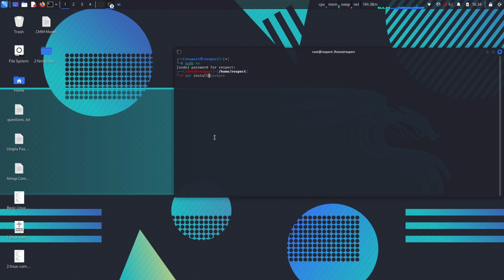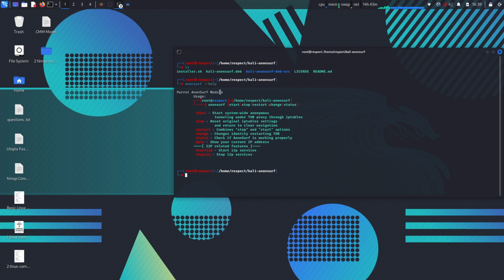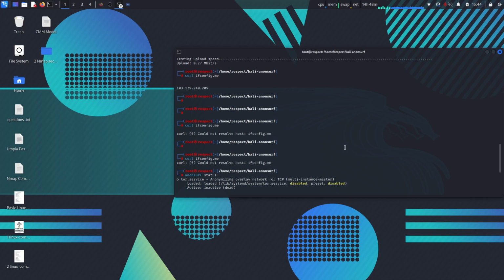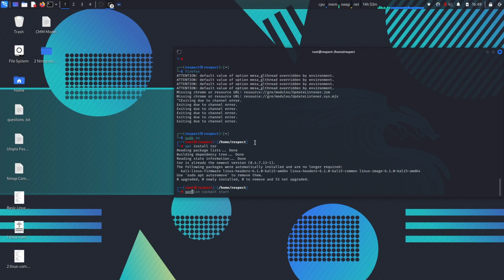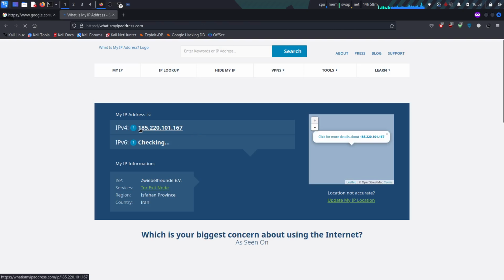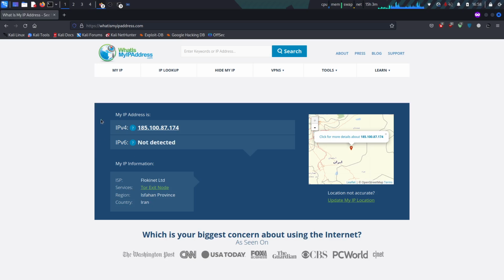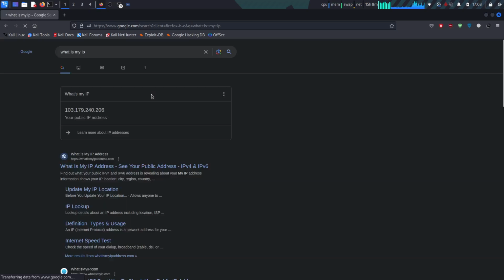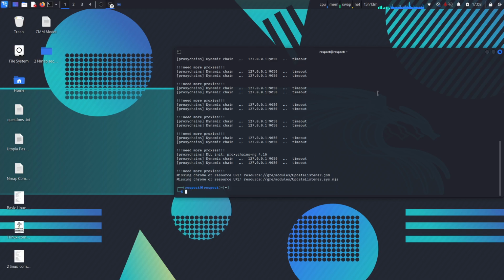Anonymity Online: Ultimate Guide (Part 1)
Become anonymous online and protect your privacy with this comprehensive guide! This is Part 1 of a multi-part series that dives deep into the world of online anonymity, exploring various techniques, tools, and best practices to safeguard your identity and digital footprint. Whether you're concerned about online tracking, government surveillance, or simply want to maintain your privacy, this video series will provide you with the knowledge and resources to navigate the digital world with enhanced anonymity.

Part 1 covers:

    Understanding Online Anonymity:
        What is anonymity and why is it important?
        Threats to online anonymity (tracking, surveillance, data breaches)
        The importance of operational security (OPSEC)

    Basic Anonymity Techniques:
        Using a VPN (Virtual Private Network) to mask your IP address
        Employing Tor Browser for anonymous browsing
        Choosing privacy-focused search engines (e.g., DuckDuckGo, Startpage)
        Creating secure and anonymous email accounts
        Practicing good password hygiene

    Protecting Your Identity:
        Avoiding sharing personal information online
        Using pseudonyms and temporary email addresses
        Compartmentalizing your online activities
        Being mindful of your social media presence

    Advanced Anonymity Tools:
        Exploring Tails operating system for enhanced privacy
        Using Whonix for virtualized anonymity
        Understanding and utilizing cryptography (PGP, OTR)

Why is online anonymity important?

    Privacy protection: Control what information is collected about you online.
    Freedom of speech: Express yourself freely without fear of censorship or reprisal.
    Whistleblowing and activism: Protect your identity when engaging in sensitive activities.
    Security research: Conduct security testing and analysis anonymously.
    Personal safety: Reduce the risk of online harassment and stalking.

This video series is ideal for:

    Privacy-conscious users
    Security researchers and journalists
    Activists and whistleblowers
    Anyone who wants to protect their online identity